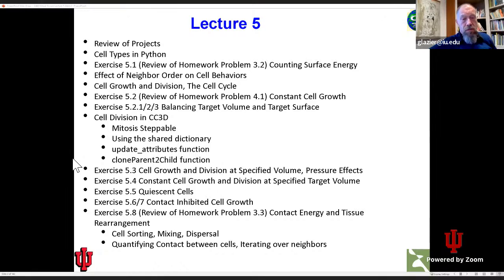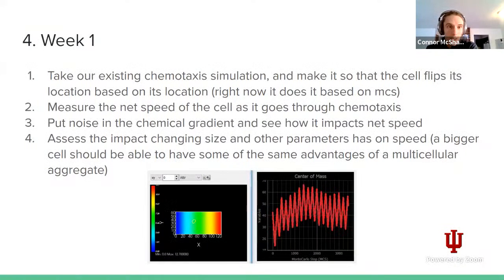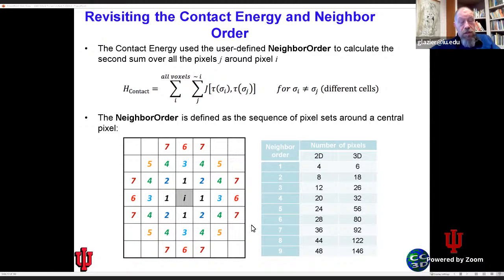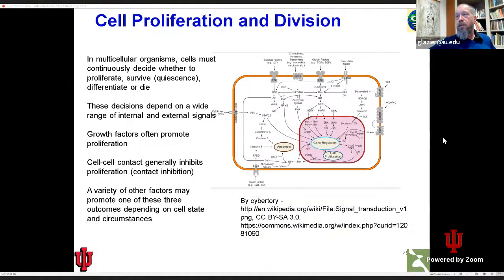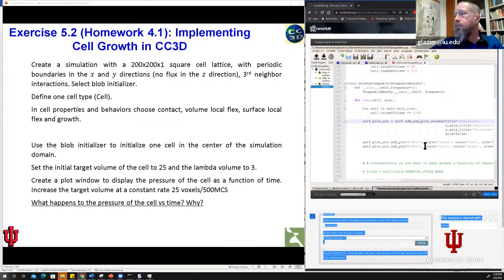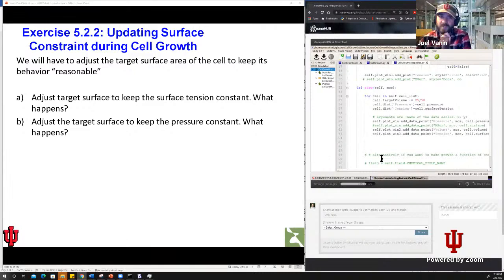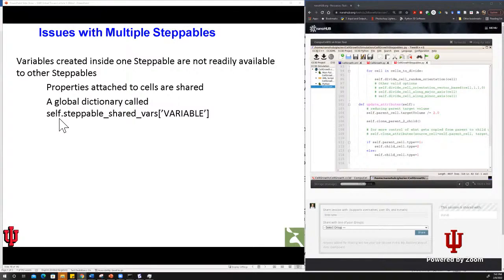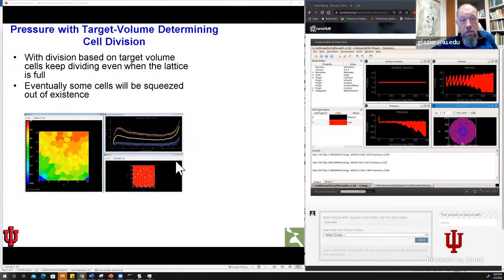ENG443/543 Virtual Tissues Lecture 5 Cell Growth and Division February 8 2022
James A. Glazier
Department of Intelligent Systems Engineering, Indiana University, Bloomington
Cell Types in Python
Exercise 5.1 (Review of Homework Problem 3.2) Counting Surface Energy
Effect of Neighbor Order on Cell Behaviors
Cell Growth and Division, The Cell Cycle
Exercise 5.2 (Review of Homework Problem 4.1) Constant Cell Growth
Exercise 5.2.1/2/3 Balancing Target Volume and Target Surface
Cell Division in CC3D
Mitosis Steppable
Using the shared dictionary
update_attributes function
cloneParent2Child function
Exercise 5.3 Cell Growth and Division at Specified Volume, Pressure Effects
Exercise 5.4 Constant Cell Growth and Division at Specified Target Volume